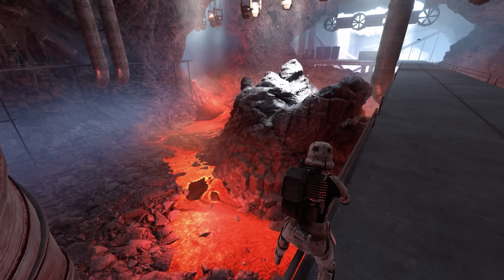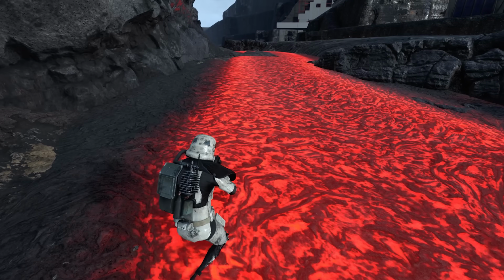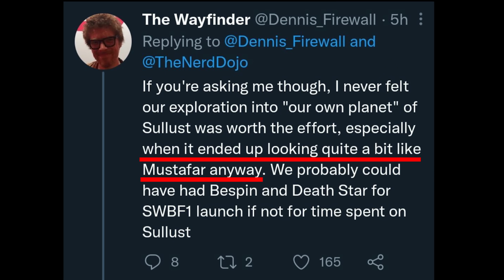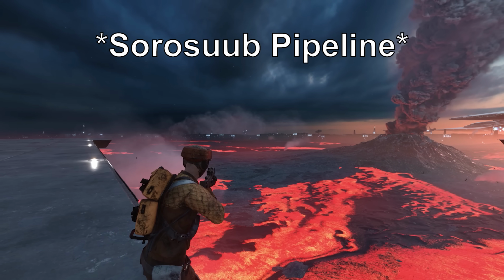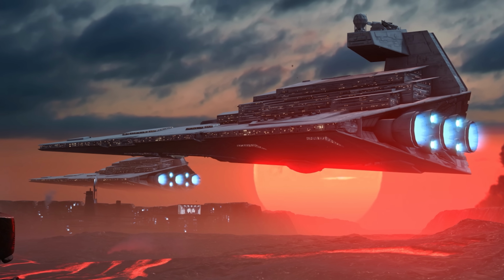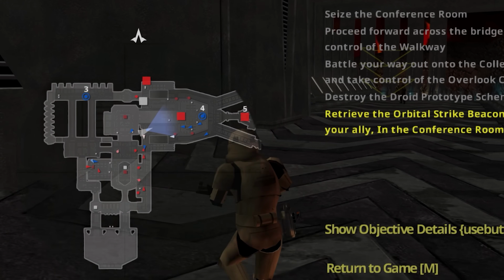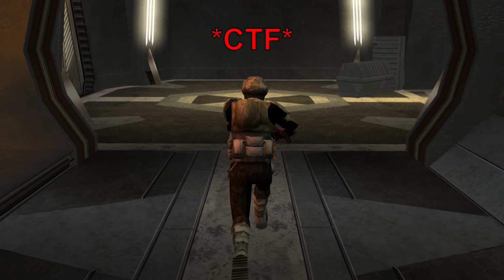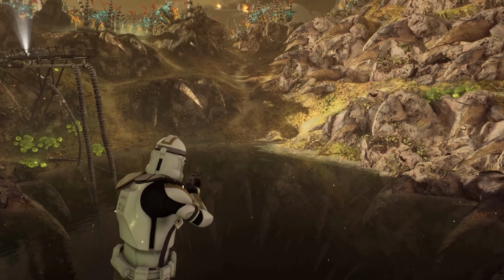12 Incredible Details in Star Wars Battlefront 1 & 2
Battlefront 1 & 2 have some Hidden details in maps you never knew about like how there's a Dianoga in these water tanks on Sullust . So in this series we'll show them off.

Time Stamp
00:00 Dianoga on Sullust
00:27 Sullust connection to original trilogy
01:18 Mustafar cut from BF2
02:06 Mustafar Space battle Details
02:40 Secret New Battle Droid in Campaign
03:39 Hidden Details in Sullust maps
04:55 Mustafar Map Secrets
05:45 Mustafar Beta & PSP ver differences
06:27 Mustafar Map Glitches
07:26 Unique skins on Sullust
07:42 Secret reference on Sullust
07:52 Sullust in BF2

Other clips used:
Phantom567459;